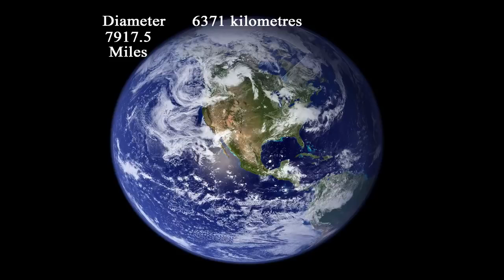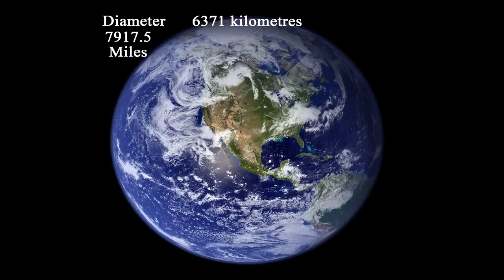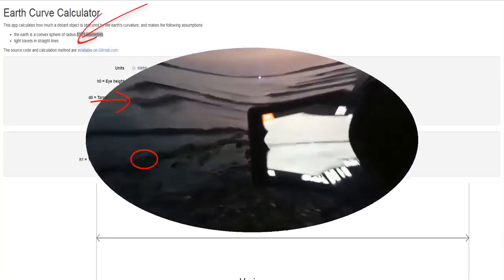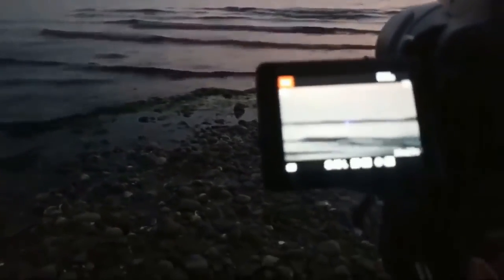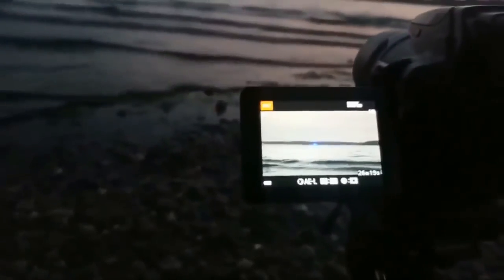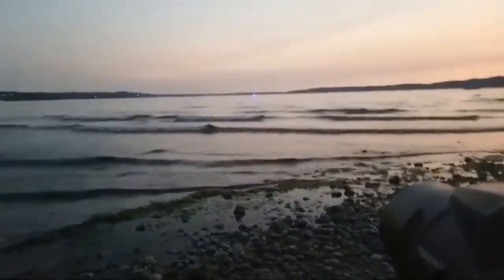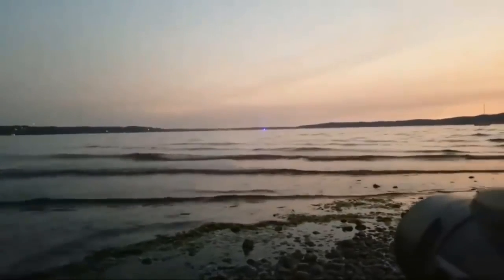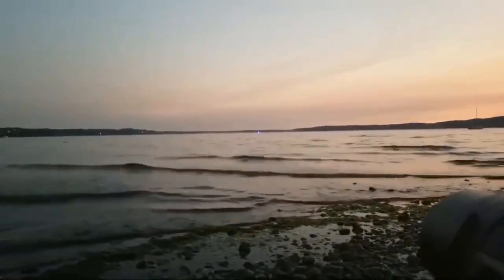10 Mile Earth Curve Test CAMERA SITTING ON THE GROUND!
10 Mile Earth Curve Test CAMERA SITTING ON THE GROUND!

Therefore, no breach of privacy or copyright has been committed. This material is being made available within this transformative or derivative work for the purpose of education, commentary and criticism, is being distributed without profit, and is believed to be "fair use" in accordance with Title 17 U.S.C. Section 107